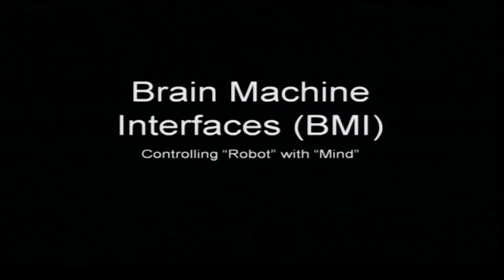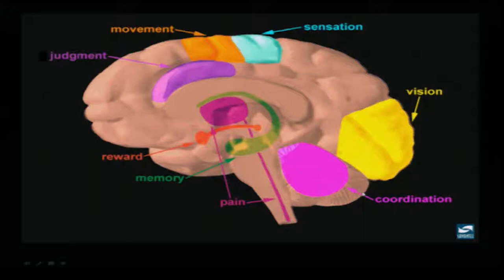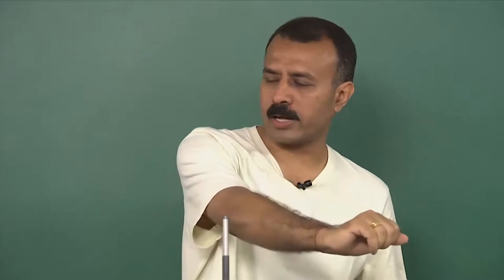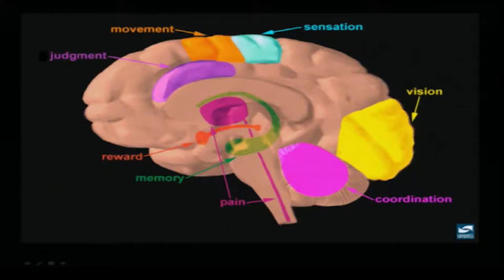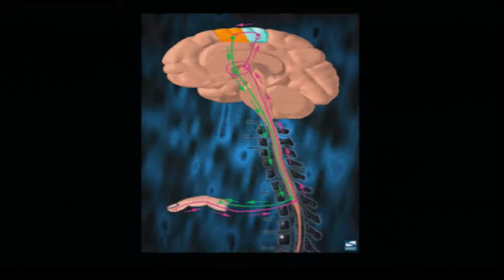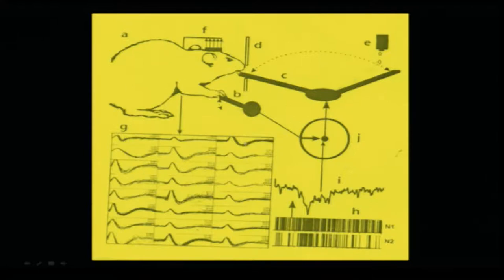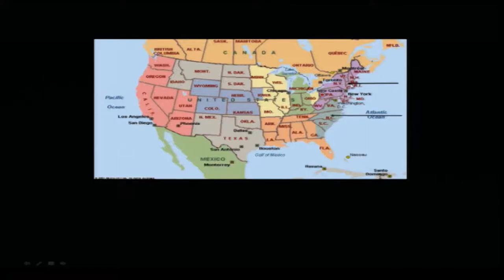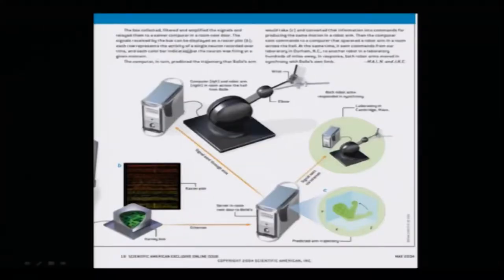Lecture-28-Bio electricity.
Course:-Bio electricity